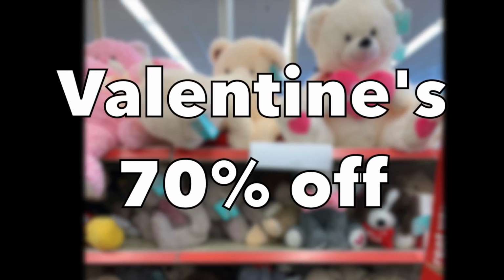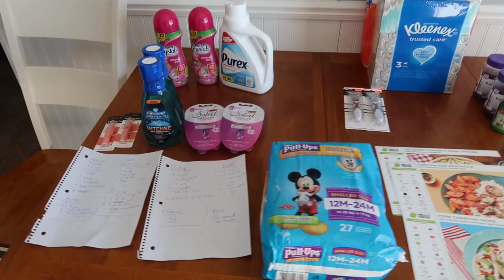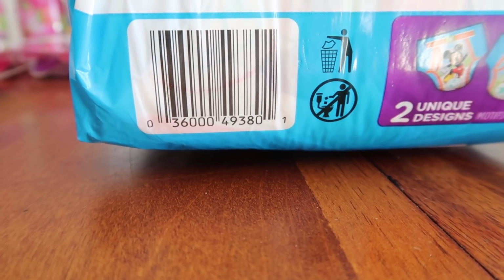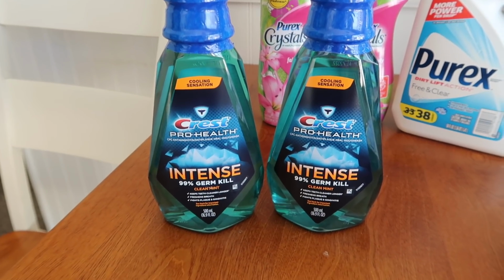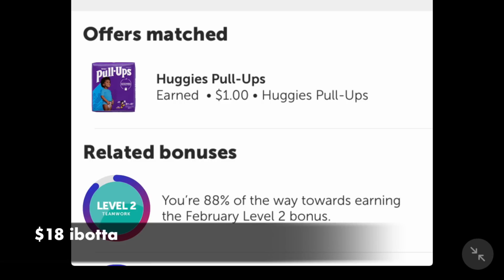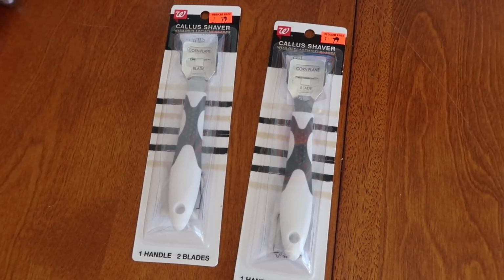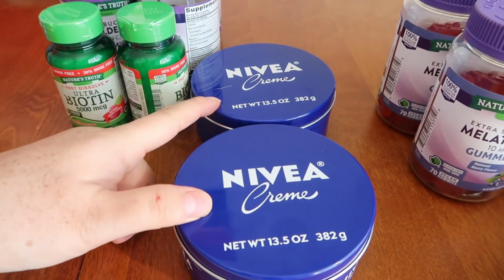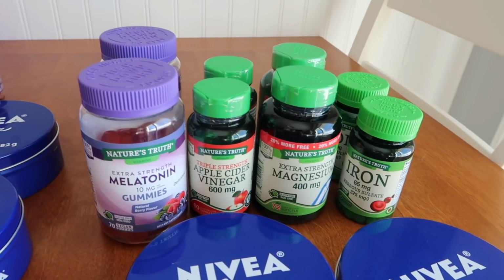Walgreens **MIDWEEK** AWESOMENESS!